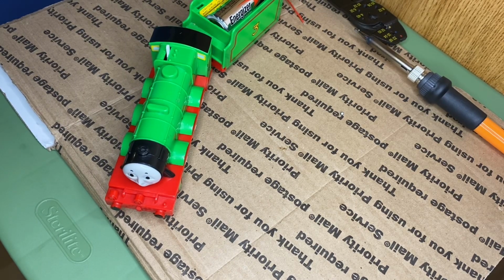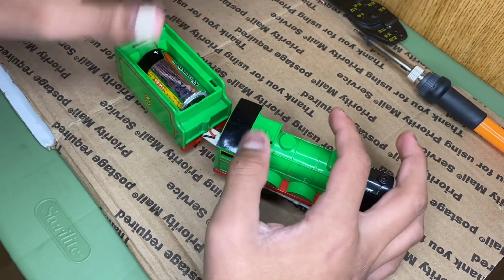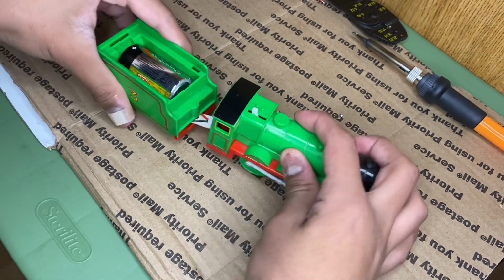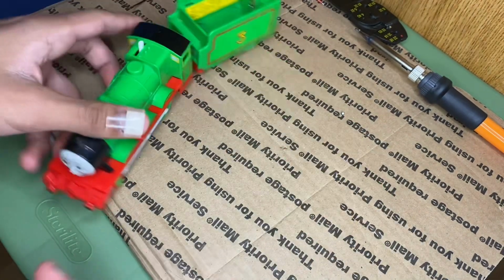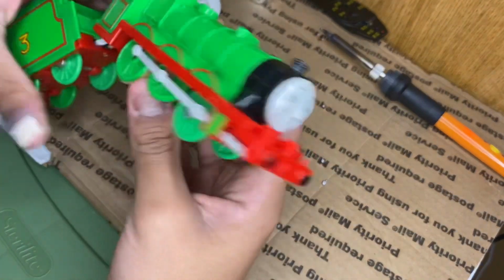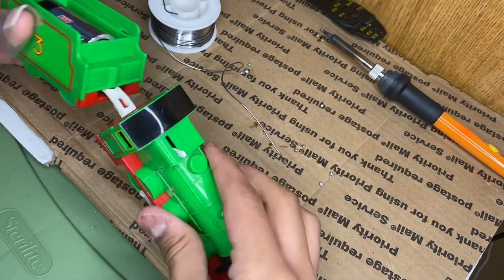Fixing and rewiring Tomy 1993 Henry part 2|Thomas the tank engine|Thomas and friends| 2x speed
Hey guys hopefully you enjoyed this video. I finally managed to make my Henry work which is a good thing.

Song: Henry’s theme